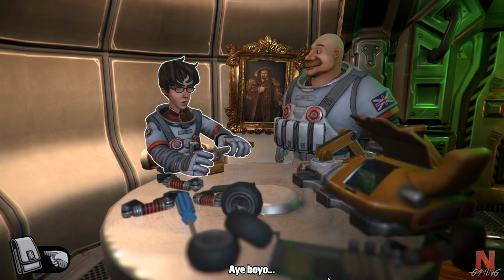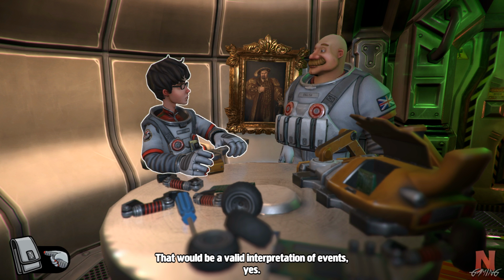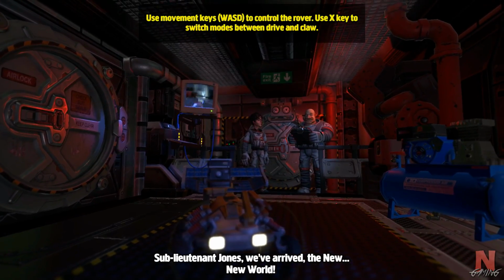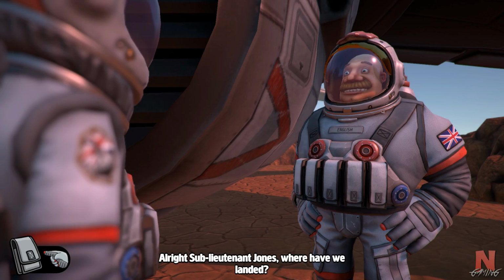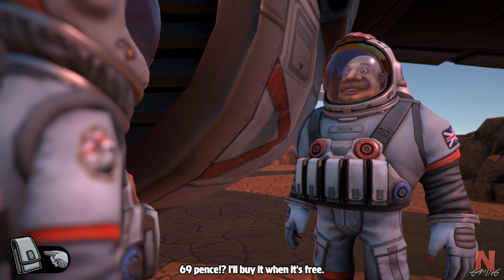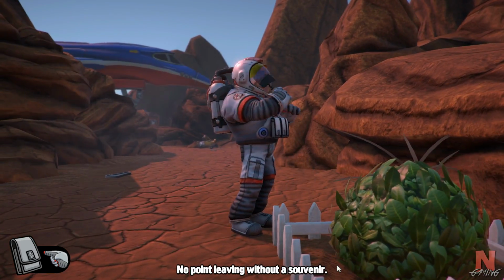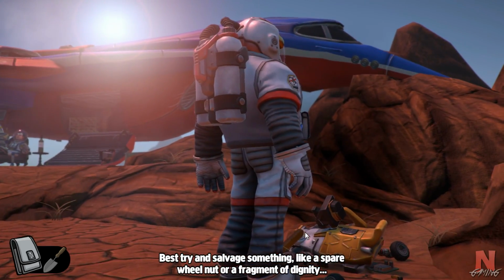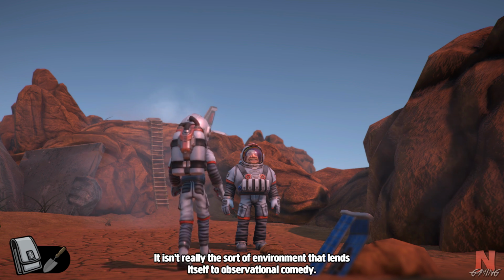Her Majesty's SPIFFING Gameplay - Part 3 - Walkthrough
► Also feel free to Donate to Help the channel, Any amount is greatly appreciated and will go toward better the channel content

♥ Leave a Like if you enjoyed the video, it will help the channel, also dont hesitate to leave a comment, I love hearing from you guys, positive or negative is all good ♥

My Rig:
16 GB RAM
Win 10 Home Edition